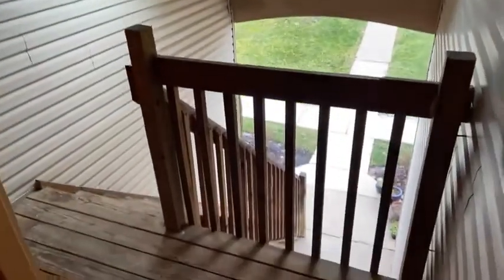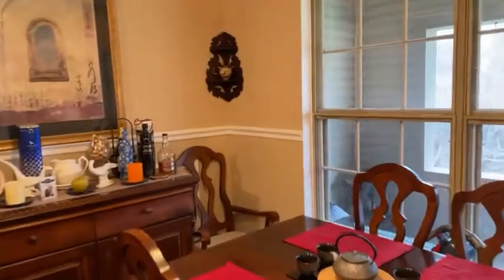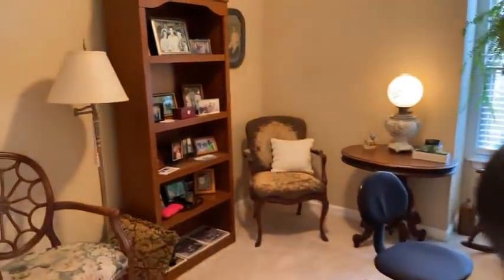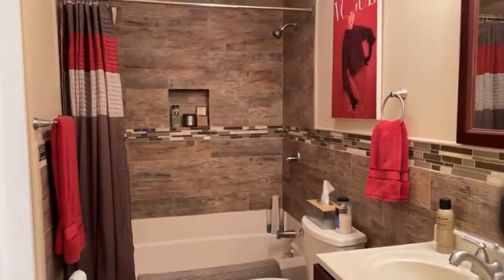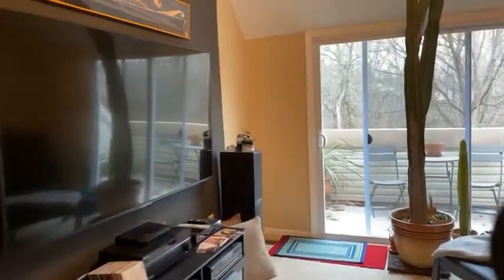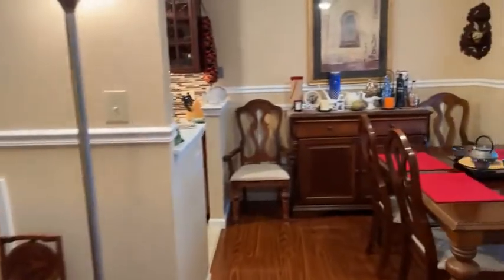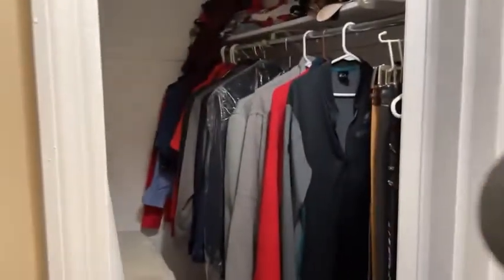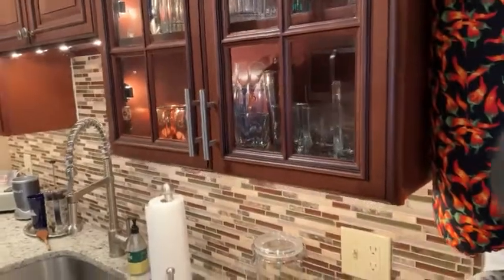149 Tavistock, Cherry Hill NJ, 08034 - Keri Ricci Team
Watch our LIVE Virtual Open House of this gorgeous 2 story condo in Cherry Hill NJ"s Tavistock Condominium community.